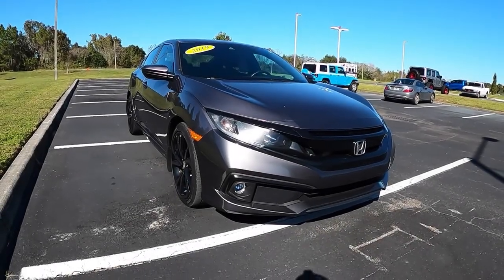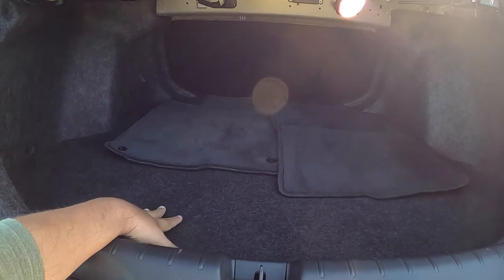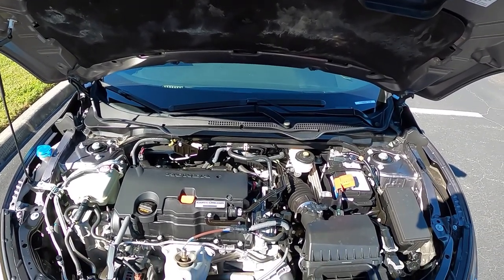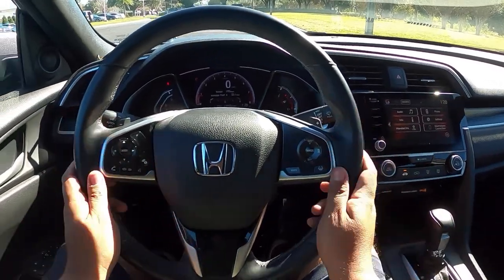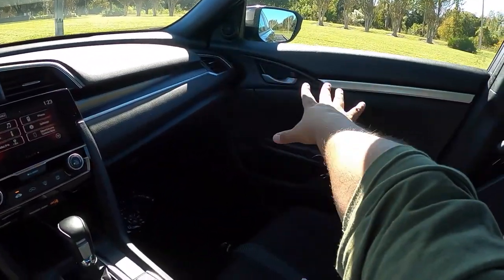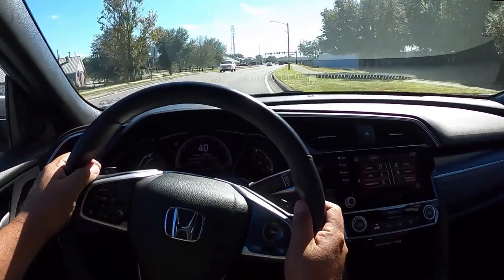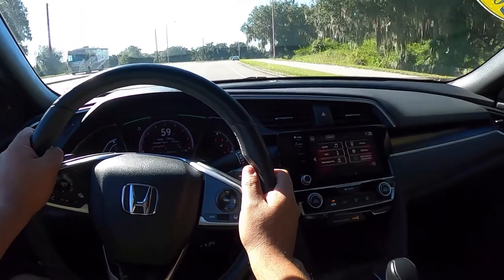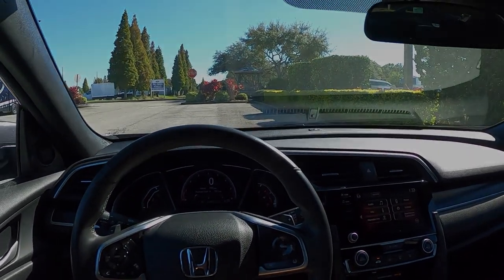Honda Civic Sedan Sport 2019, Review and POV Drive Of This 60k Mile Civic, Drives Muy Bueno!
Welcome to Peter's Autovlog !

Getting to drive my first 10th generation Honda Civic Sport Sedan!

Very Impressive compact sedan, as I expected, great ergonomics, pretty decent power for every day, smooth transmission and very good handling. It drives really good feeling very light and agile, feels planted and suspension is a bit firm but by no means harsh. Really liked the interior, very well designed and out together, feels sporty at the same time. Really nice compact sedan from Honda, lots of sport for the money

Want to give a Big Thank You to Bartow Ford and Randy Siebenaler for the opportunity to drive this Civic. Here is their info if you would like to contact them:

Bartow Ford
2800 US HWY 98 N

This 2019 Honda Civic Sport Sedan has just over 60k miles, so it's got some wear and tear but still holding up pretty good.

As of this writing its still available at Bartow Ford, asking price is $23,500.00